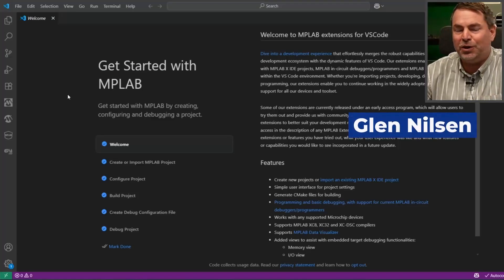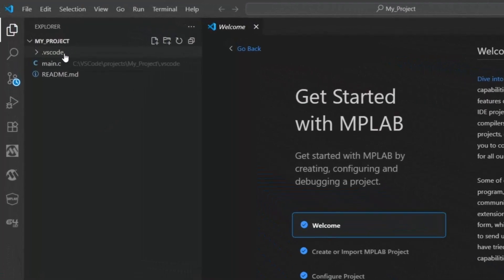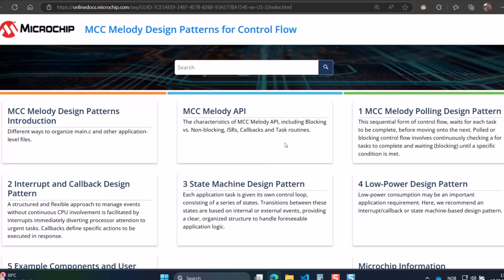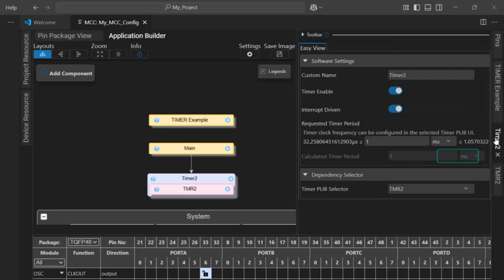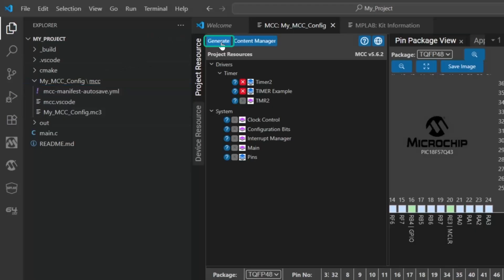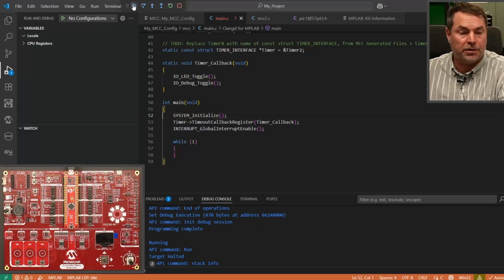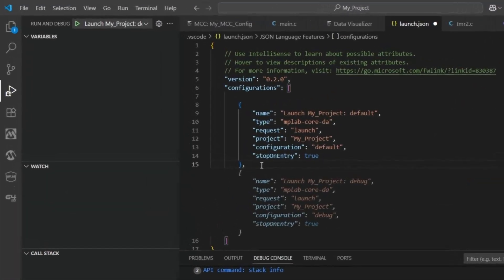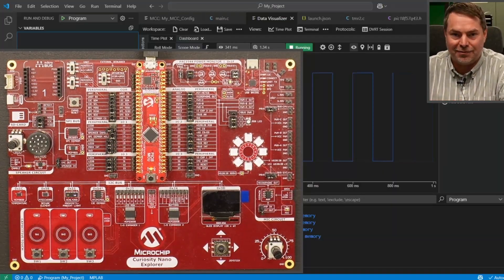MCC Melody in VS Code®: Creating a New 100ms Timer Project and Programming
How does one use MCC in VS Code Extensions?

This video walks through the creating a MCC (Melody) Project.
Use a Timer Example Component to get a LED and Debug GPIO toggling at 100 ms.
Verify this frequency with the MPLAB Data Visualizer Extension.

Show how to debug the application, then modify the lauch.json file to also program without debugging.